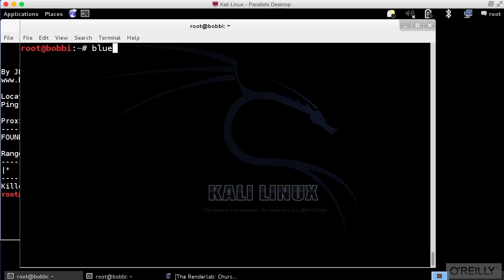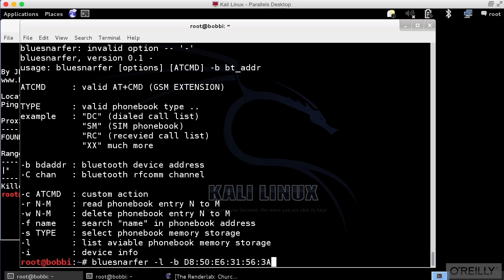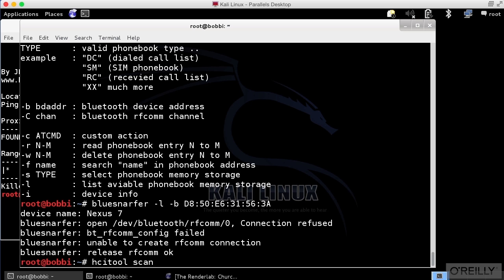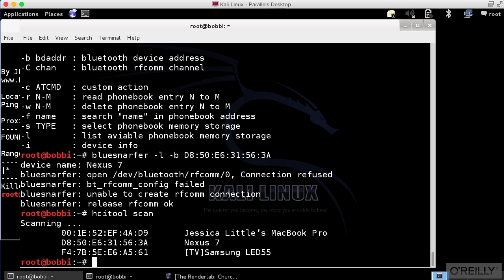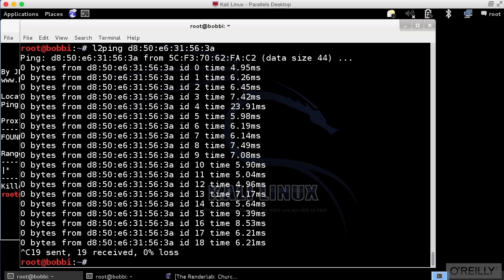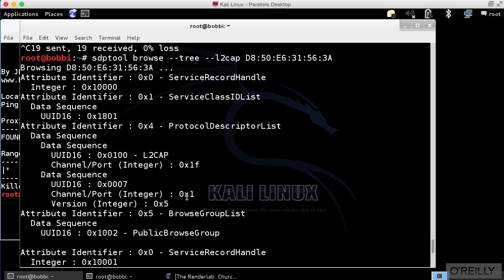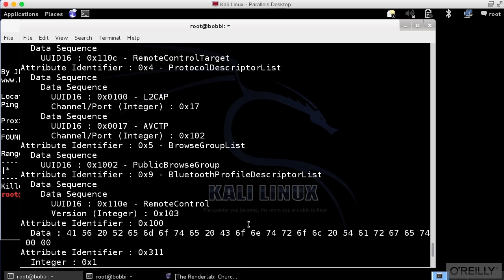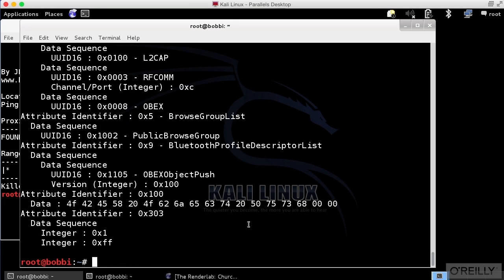Wireless Hacking 71 Bluesnarfer